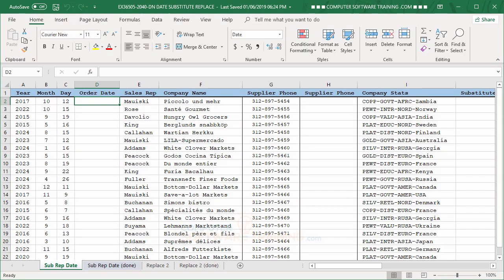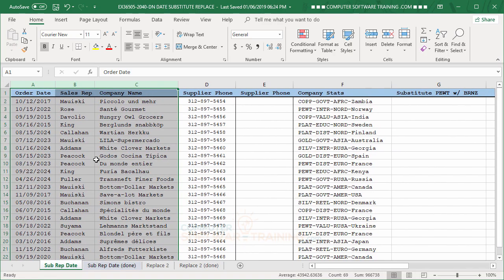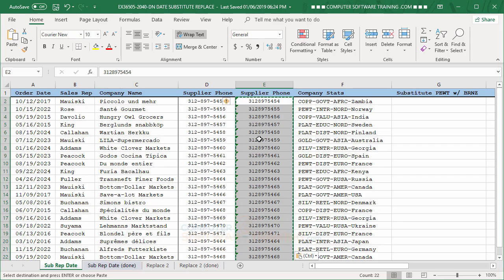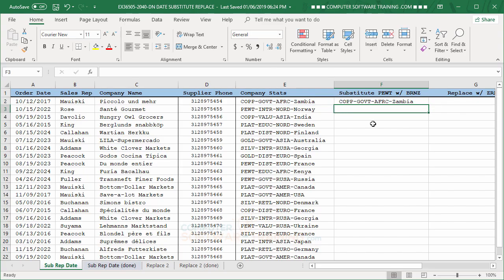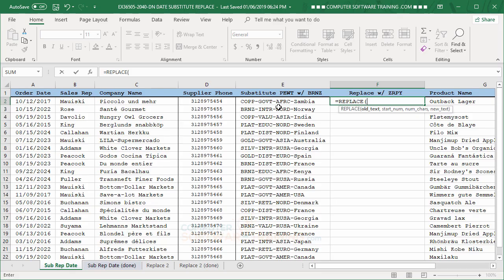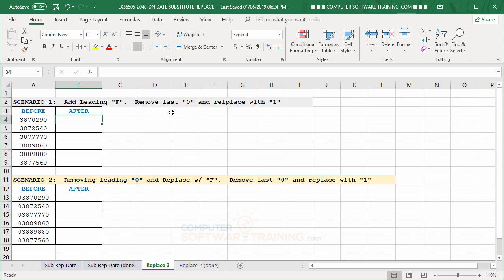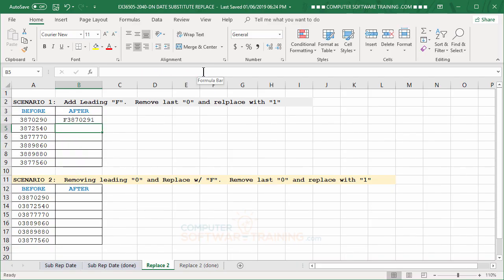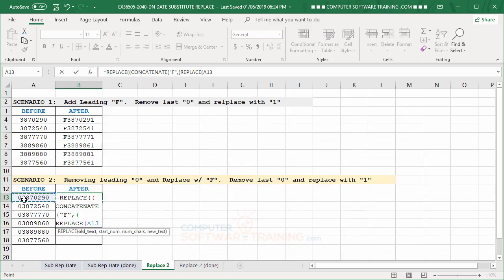EX-07-13 – Cleaning & Editing Text with SUBSTITUTE and REPLACE Functions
When raw data contains unwanted characters, outdated terms, or inconsistent formats, Excel’s SUBSTITUTE and REPLACE functions step in as powerful cleanup tools. This lesson shows how these two functions give users total control over refining messy inputs for reliable Excel data analysis. We begin with real-world examples—fixing inconsistent labels, removing special characters, and adjusting codes or identifiers across hundreds of rows. SUBSTITUTE is ideal for replacing every instance of a specific word, symbol, or pattern within a string, while REPLACE is better suited for editing by position—like changing the middle section of a part number or trimming a prefix from an account code. Viewers learn how to dynamically edit values based on logic, not just manual effort, enabling data to be reshaped on the fly. We also combine these tools with LEN, FIND, and TEXT to customize how replacement behaves under different scenarios. This technique supports everything from cleaning export data to formatting user-facing fields for reports. In the context of what is data analysis, this shows how content editing is foundational—not just for making things look right, but for making data usable. Whether you’re standardizing product descriptions, clearing out legacy codes, or adapting strings for comparison, these functions offer efficient, repeatable solutions. For professionals using Excel for data analysis, this functionality speeds up workflows and eliminates error-prone manual edits. The video also demonstrates layered formulas using nested SUBSTITUTE calls for handling multiple changes at once. These are ideal for transforming complex imports into clean, analysis-ready text without relying on macros or external tools. When combined with filtering, sorting, or conditional formatting, these edits become even more impactful. Bottom line: Excel data analysis tools like SUBSTITUTE and REPLACE unlock next-level control over your datasets—and this lesson proves that a little formula power goes a long way in cleaning up for smart, consistent Microsoft Excel data analysis.
📊 Explore Our Complete Excel Course Lineup